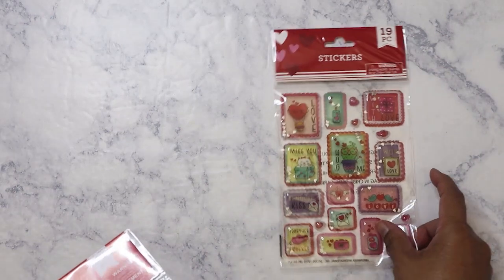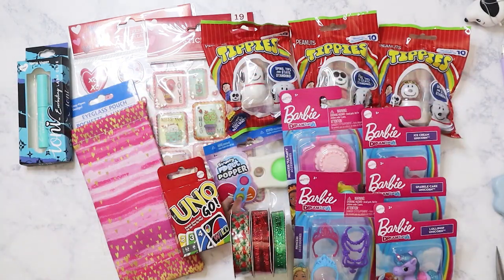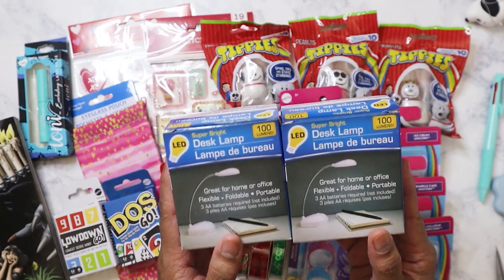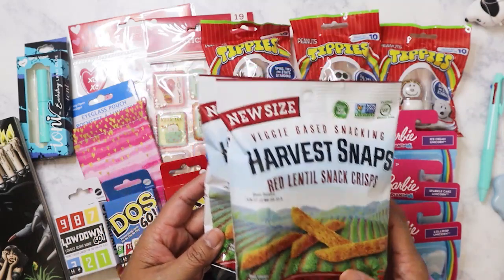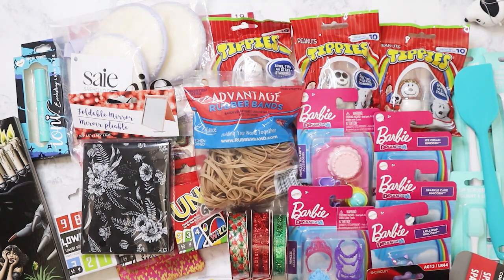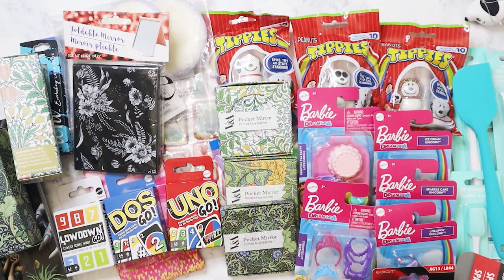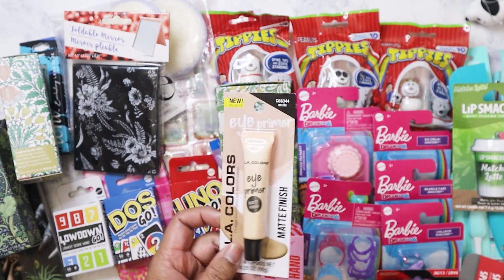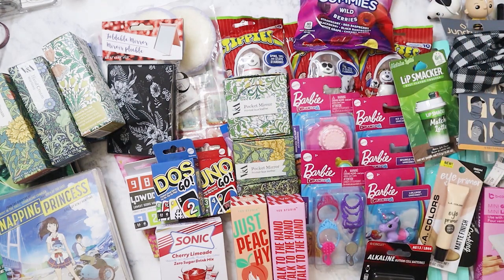Collective Dollar Tree haul - Feb 2022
Main Instagram:  nikita2471
Instagram hauls acct:  nikita.hauls